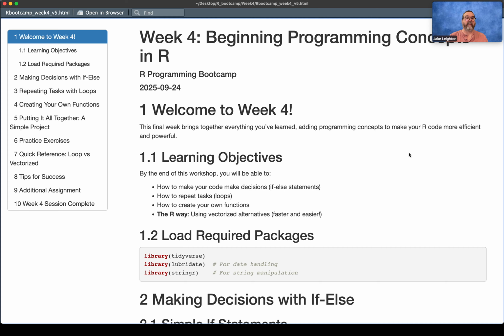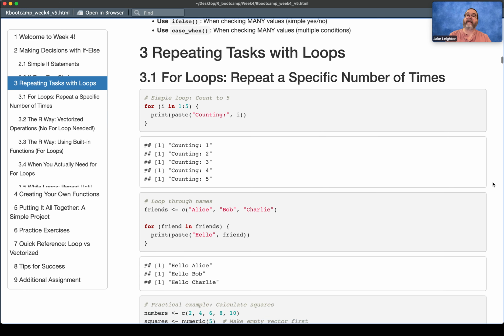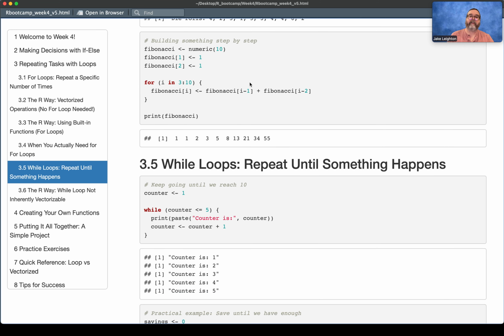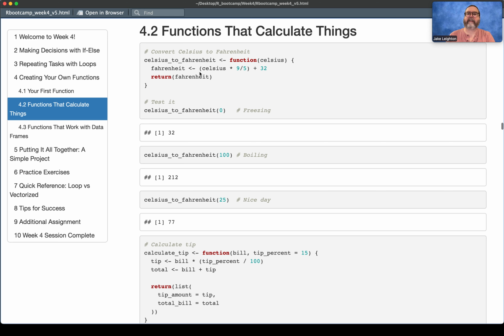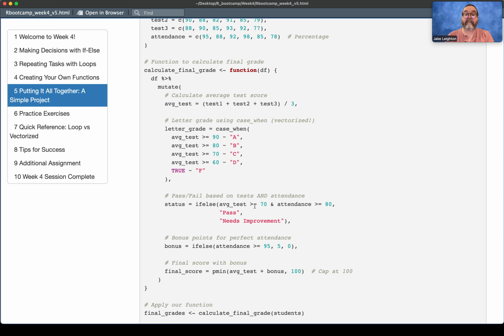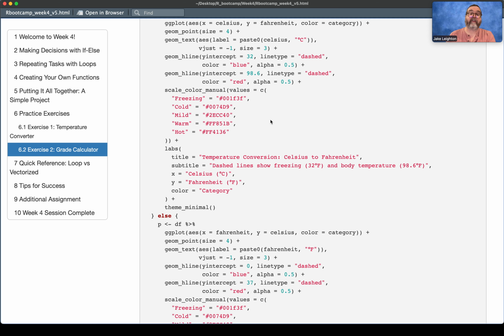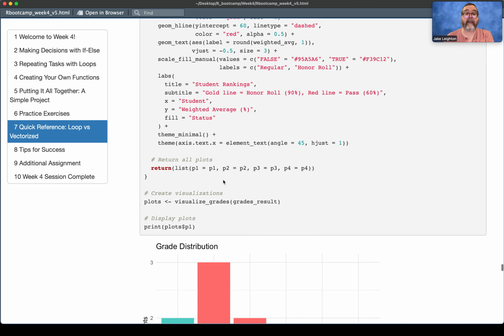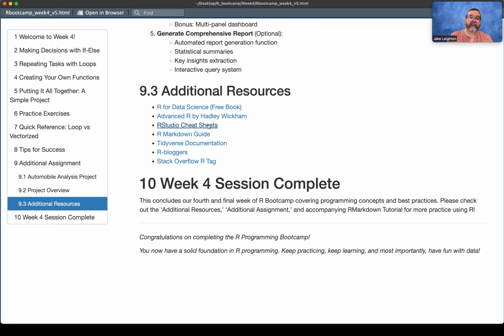R Beginner's Bootcamp Week 4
Last installment of a 4 week R Beginner's Bootcamp covering foundational knowledge of R programming